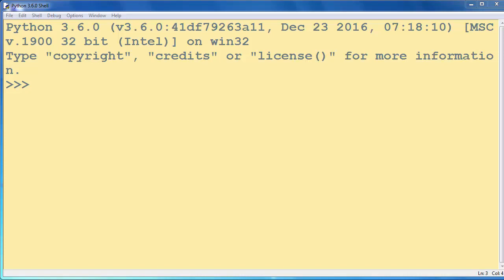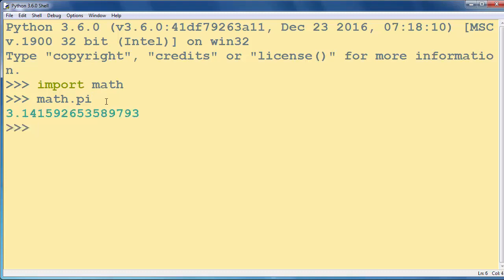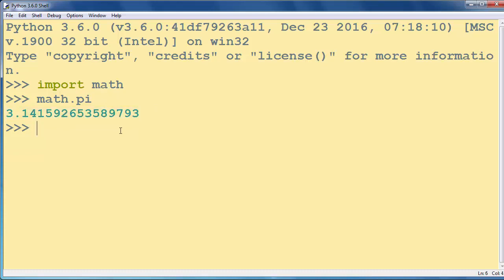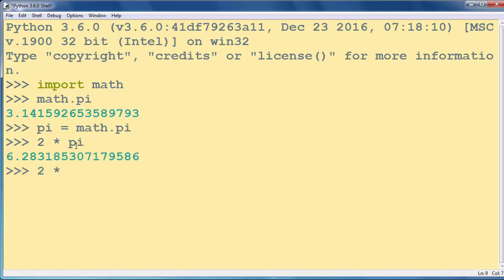How to get and use PI constant ( π ) in Python programming language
In this lesson we're going to talk about that how to get and store PI constant - π - in Python programming language